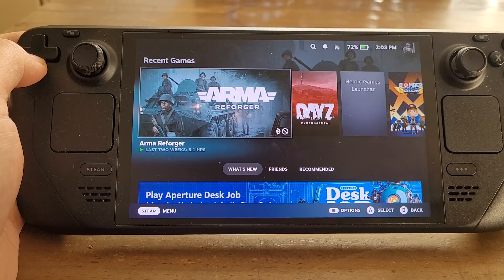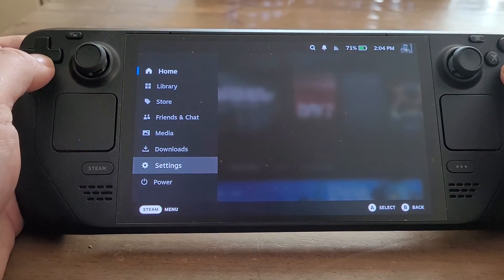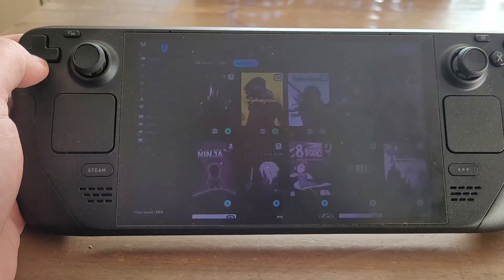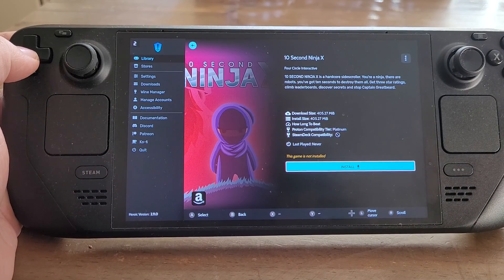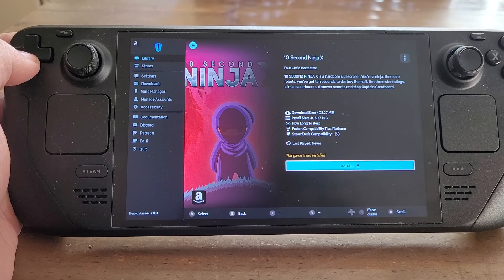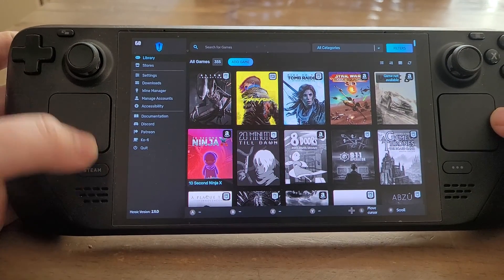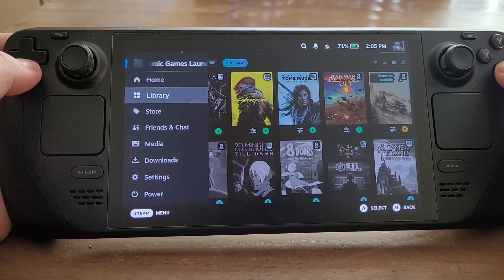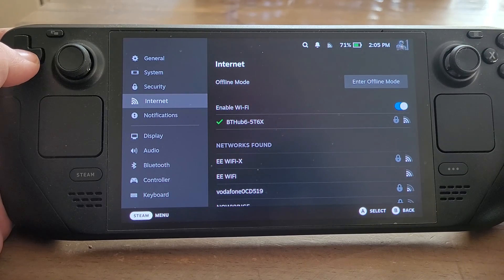Steam Deck How To Solve & Fix Games Not Downloading In Heroic Launcher Or If Install Crashes & Stops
By installing the Heroic Games Launcher on your Steam Deck you can have access to your Epic, GOG and Amazon Prime game libraries, but sometimes downloads get stuck and you'll need to restart your Steam Deck.
Thanks, Rob.